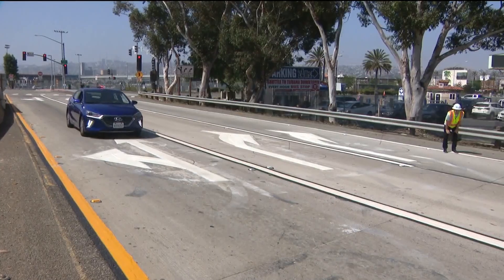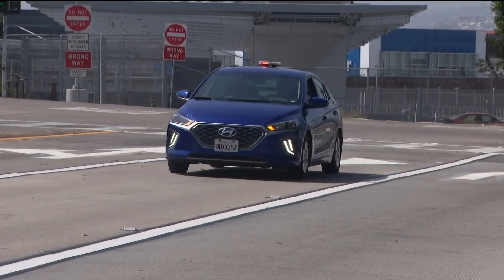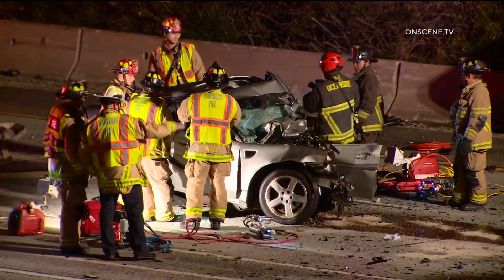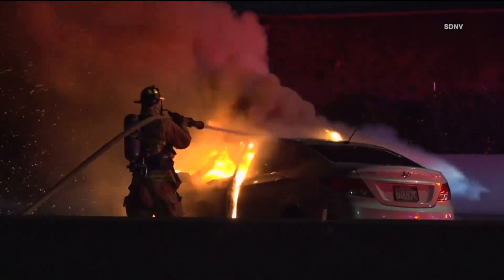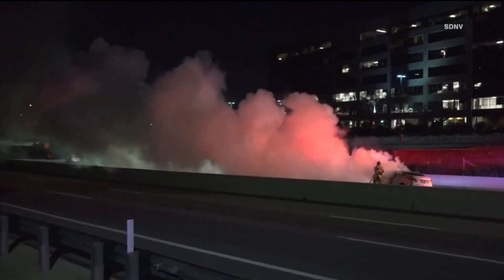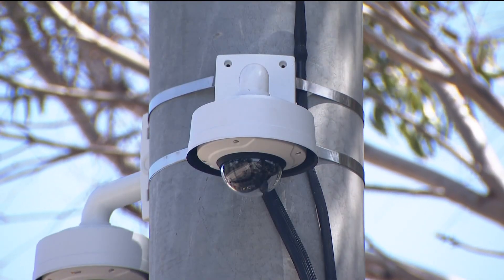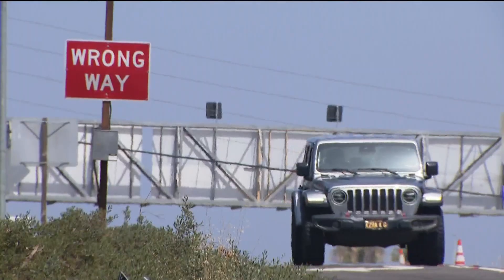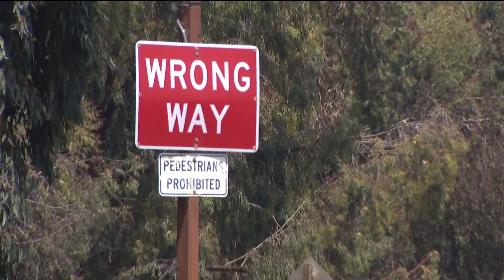New infrared thermal detection systems installed by Caltrans for wrong way drivers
Caltrans has installed new ‘Advanced Detection & Notification Systems’ for wrong way drivers on three I-5 off-ramps in San Ysidro.